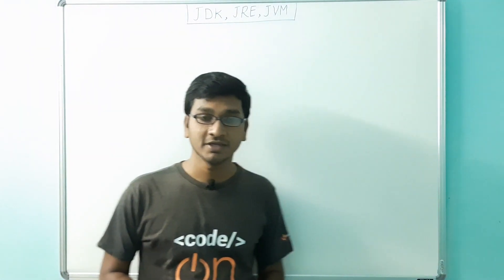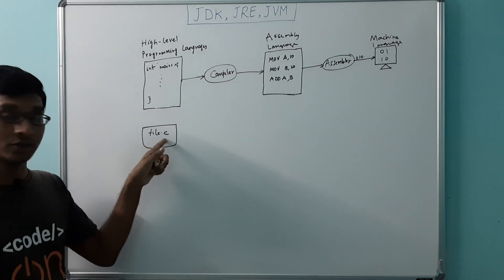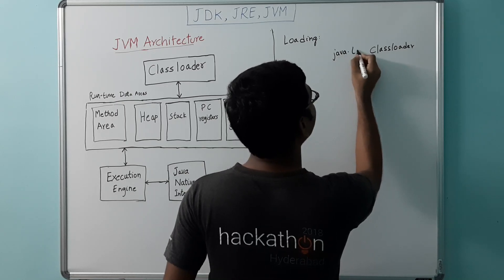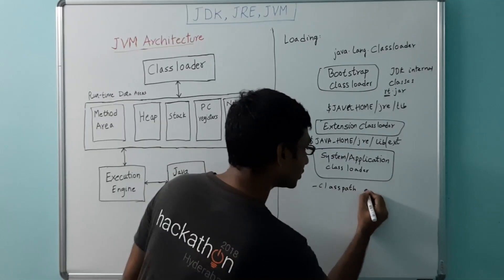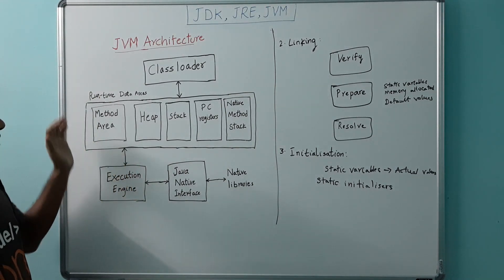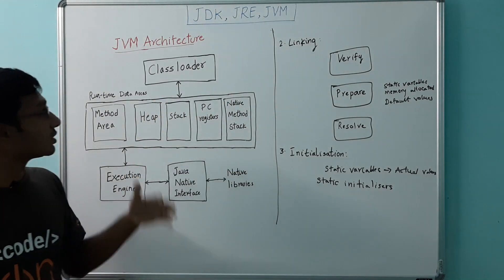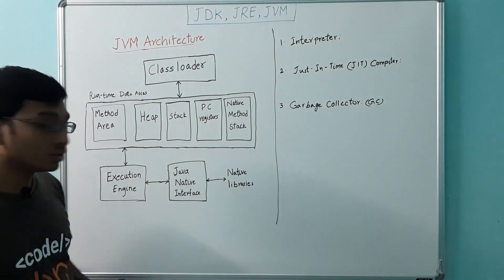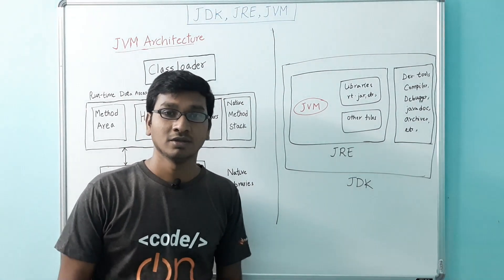#5 Understanding JDK,JRE and JVM | Difference between JDK, JRE and JVM | Java Tutorial For Beginners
1. Basics of Machine language and Assembly language
2. How a Java program is translated to machine code
3. JVM Architecture
4. JRE
5. JDK